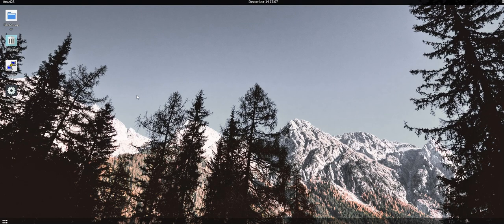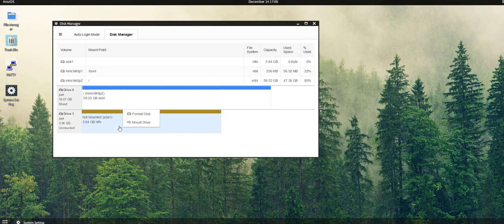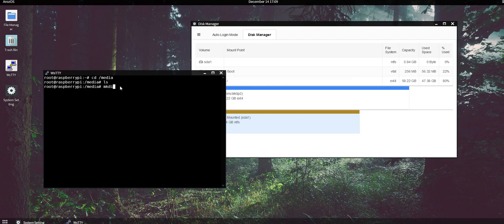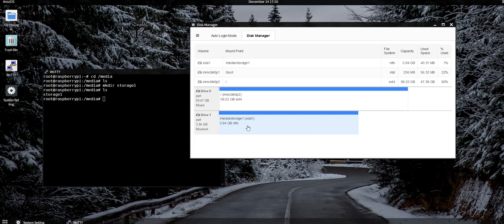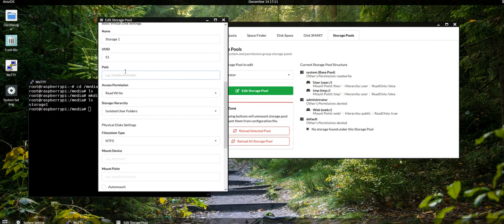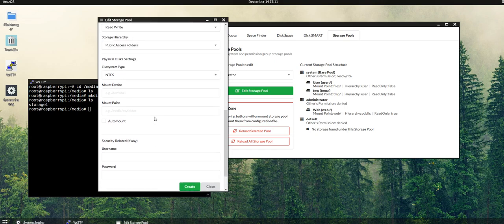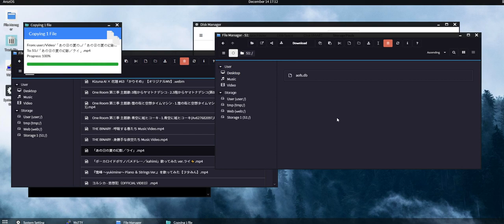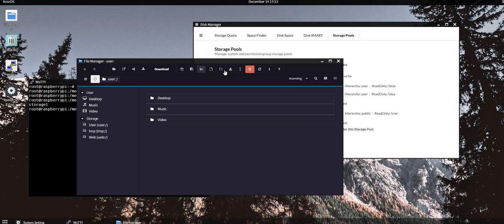How to mount a USB storage devices into ArozOS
This is a quick tutorial on how to mount and unmount a USB storage devices into the ArozOS Web Desktop Operating System